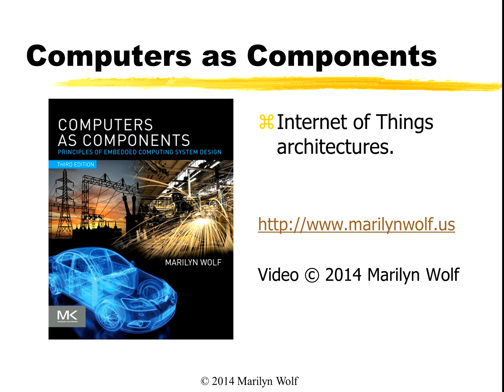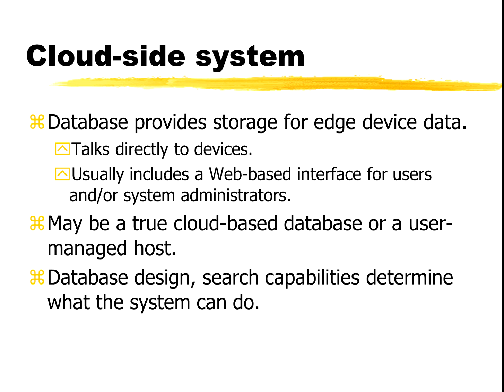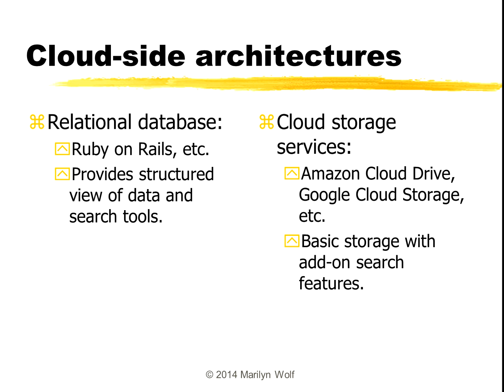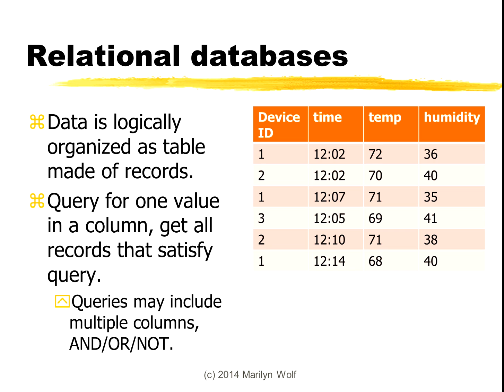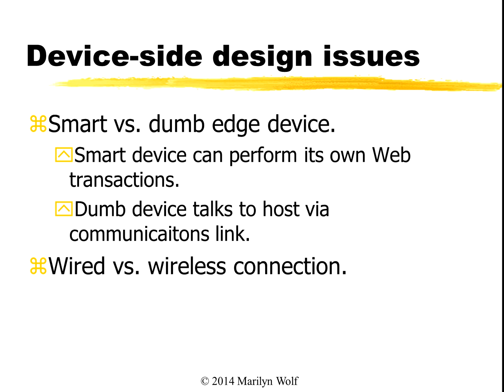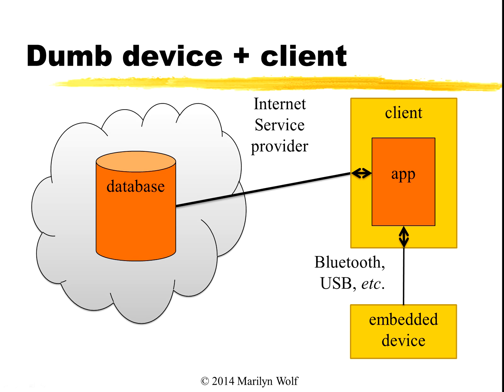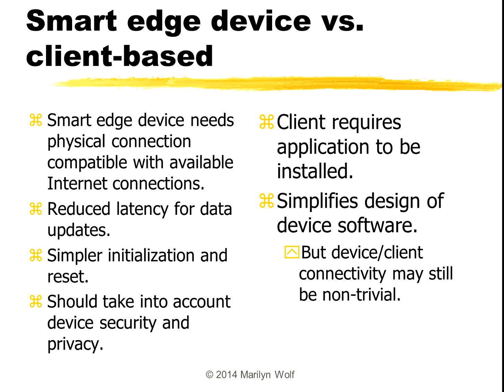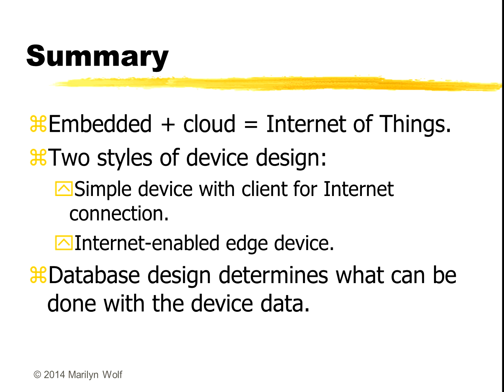Internet-of-Things Architectures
Computers as Components update: Architectures for Internet-of-Things (IoT) systems. (c) 2014 Marilyn Wolf